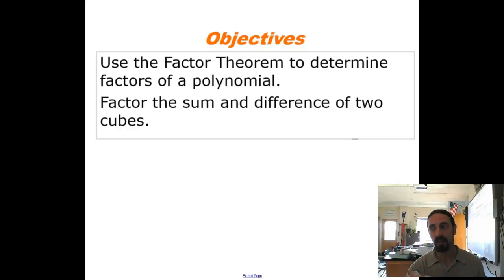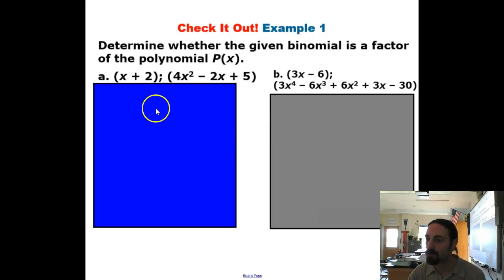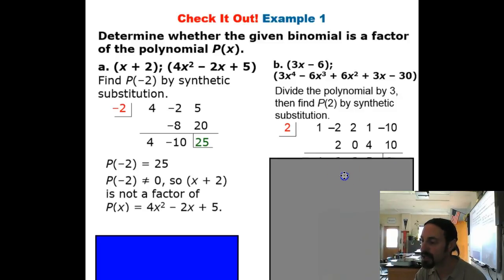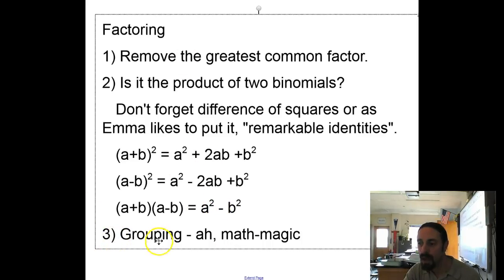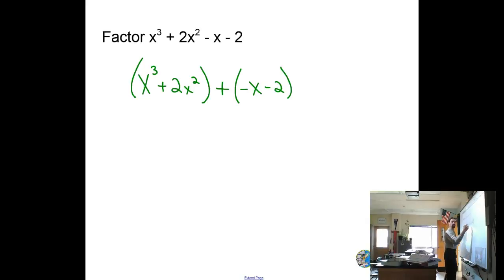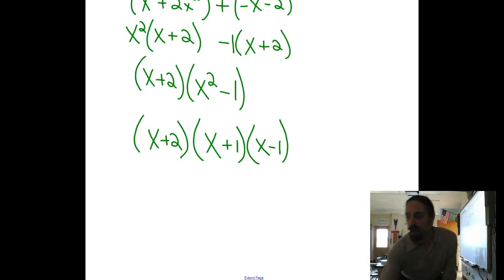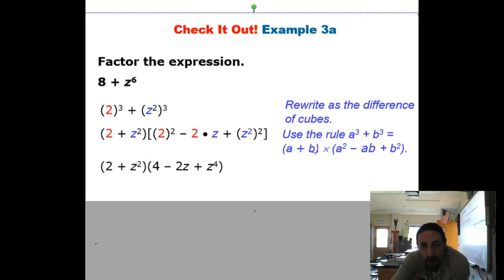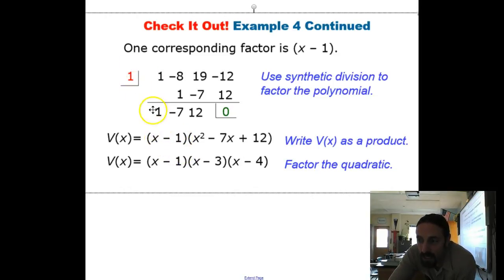Alg2 03.04 Factoring Polys